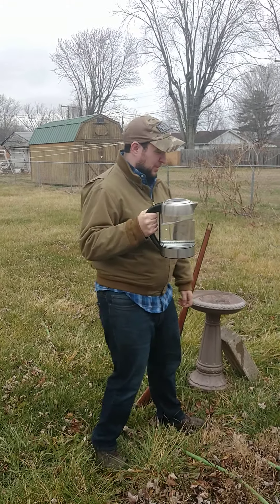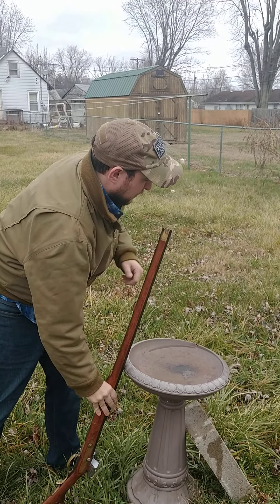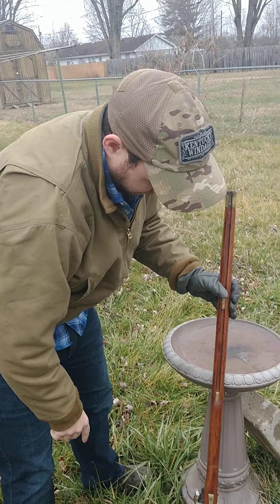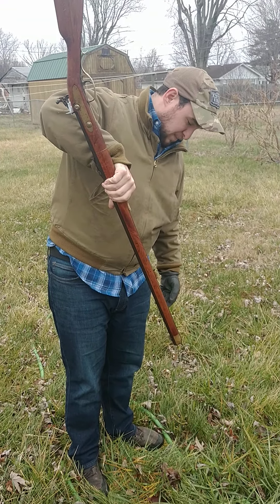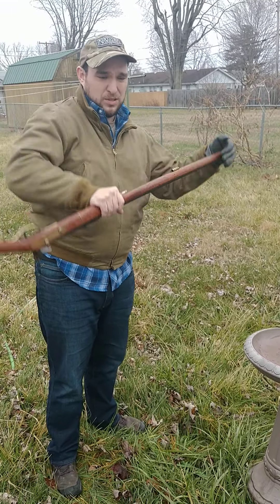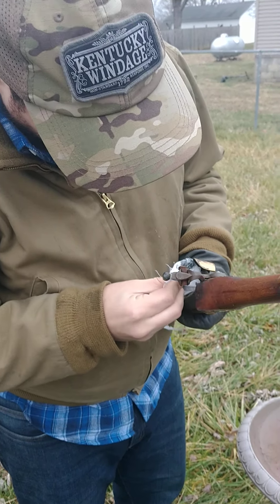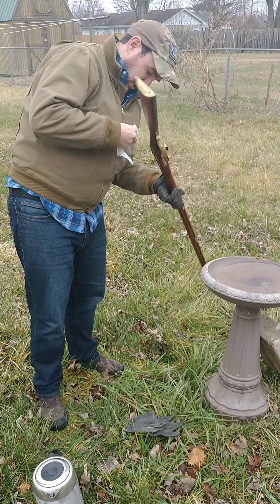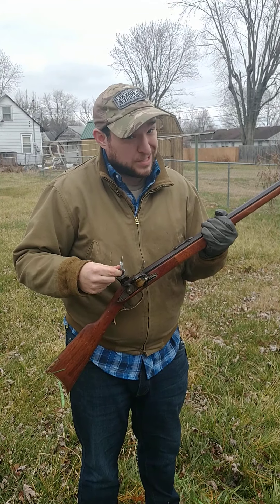Cleaning black powder fowling with water!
Ask 100 people how to do something, you'll get a 100 answers! This is a super simple and quick way of cleaning black powder fowling with hot water, just to show that it isn't anything to be worried about.  You can go as in-depth and complicated as you want!  People have also added soap to the water, and have also used Windex and many other substances to clean black powder fowling; what ways have you heard of or used?

Please do note, adding some sort of oil is a good idea after using this wet method to prevent corosion! I personally use 3-in-1 oil, but standard firearm oil is just fine.